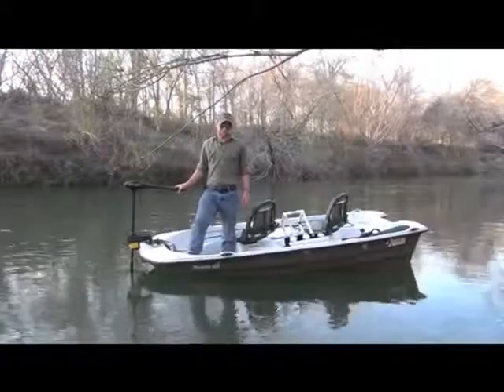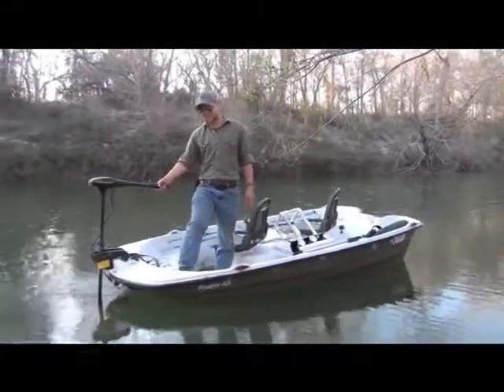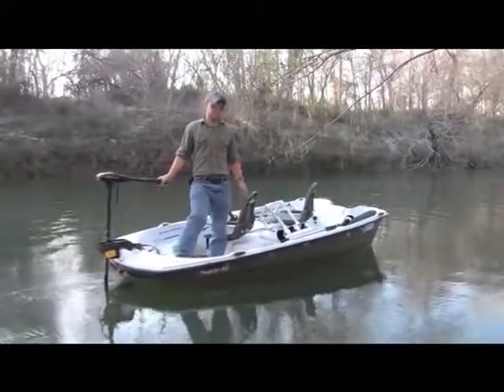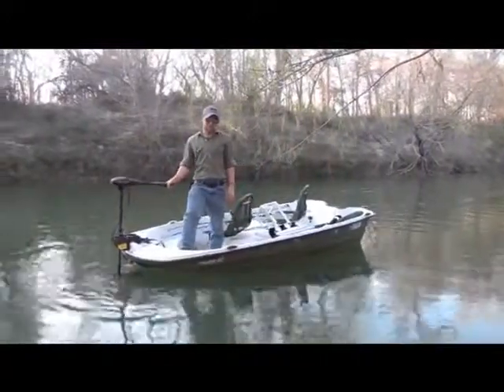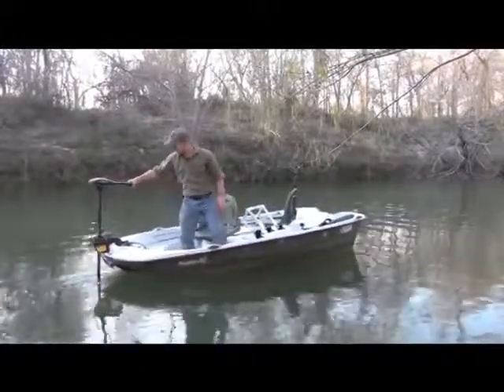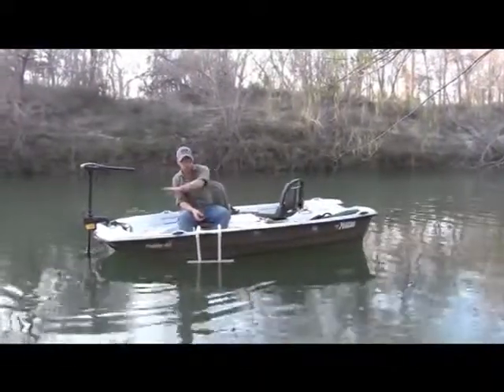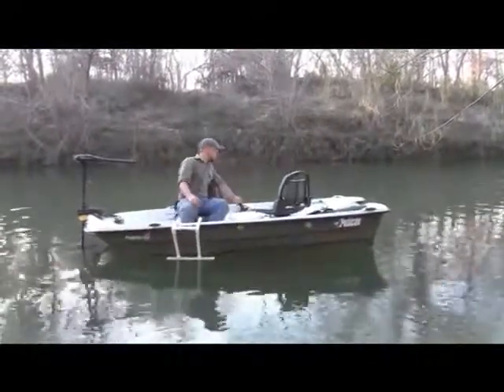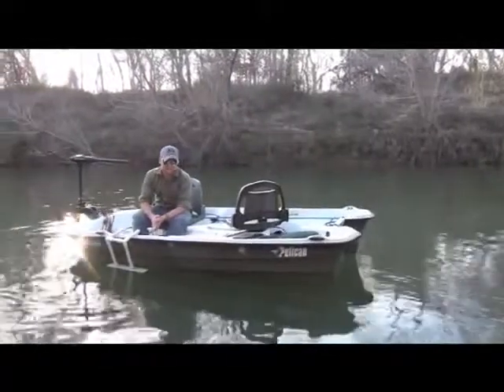Texas Spearfishing River Boat